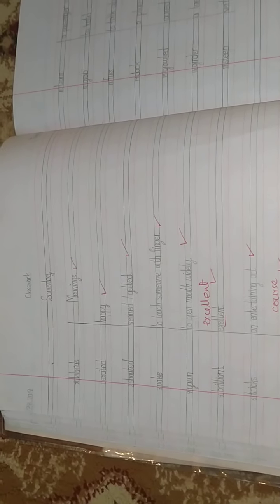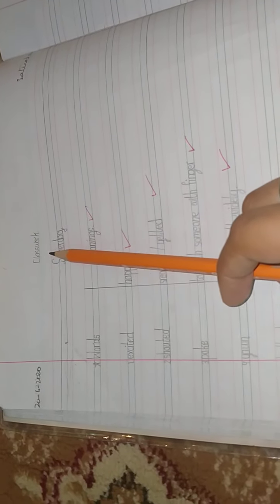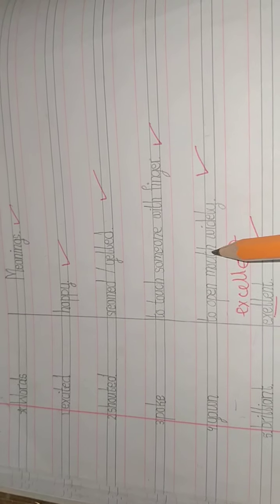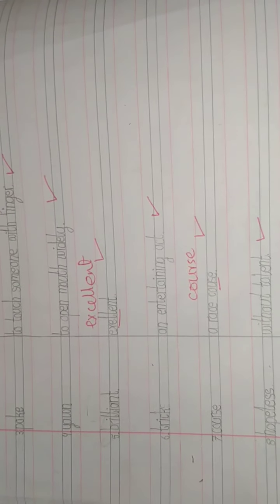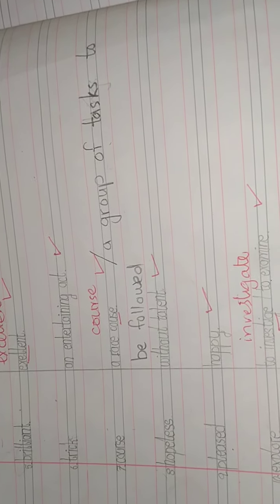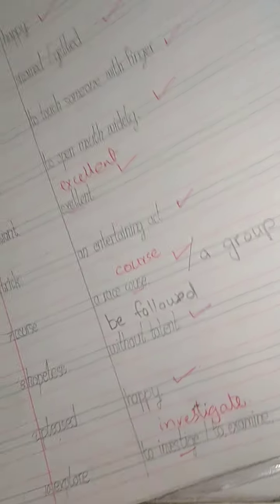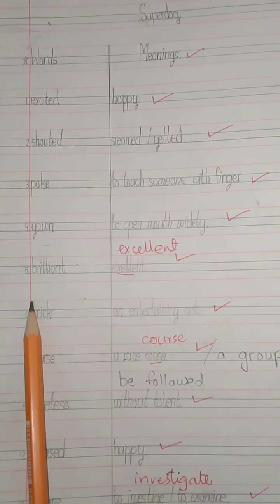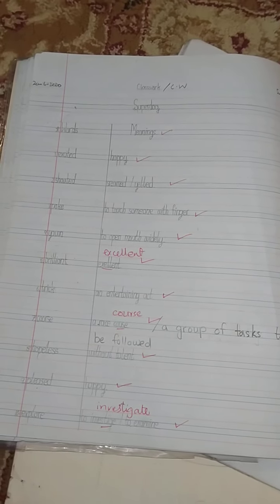English Literature, Grade 3, Superdog, Words /Meanings